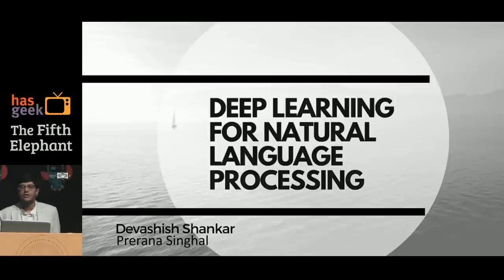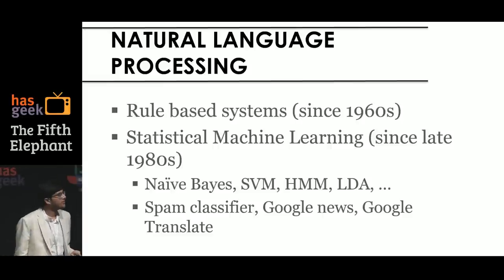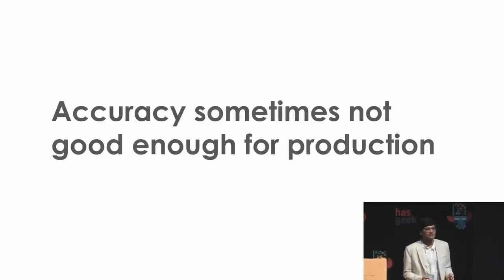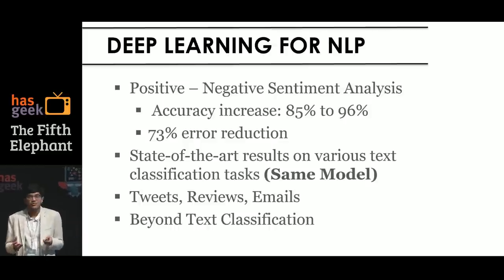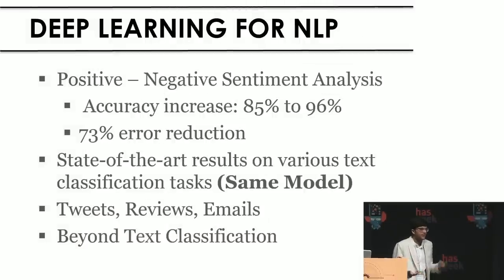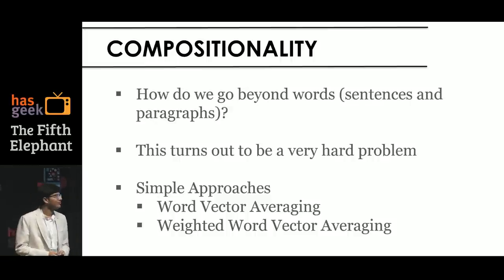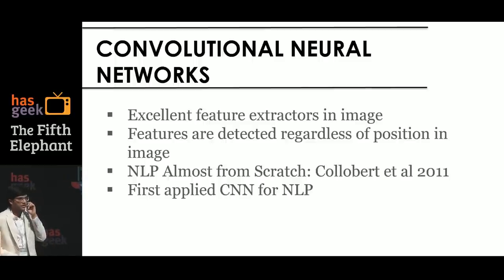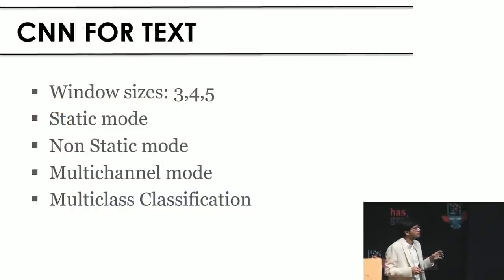Devashish Shankar - Deep Learning for Natural Language Processing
Much of the Text Mining needed in real-life boils down to Text Classification: be it prioritising e-mails received by Customer Care, categorising Tweets aired towards an Organisation, measuring impact of Promotions in Social Media, and (Aspect based) Sentiment Analysis of Reviews. These techniques can not only help gauge the customer’s feedback, but also can help in providing users a better experience.

Traditional solutions focused on heavy domain-specific Feature Engineering, and thats exactly where Deep Learning sounds promising!

We will depict our foray into Deep Learning with these classes of Applications in mind. Specifically, we will describe how we tamed Deep Convolutional Neural Network, most commonly applied to Computer Vision, to help classify (short) texts, attaining near-state-of-the-art results on several SemEval tasks consistently, and a few tasks of importance to Flipkart.

In this talk, we plan to cover the following:

Basics of Deep Learning as applied to NLP: Word Embeddings and its compositions a la Recursive Neural Networks, Convolutional Neural Networks, and Recurrent Neural Networks.

New Experimental results on an array of SemEval / Flipkart’s internal tasks: e.g. Tweet Classification and Sentiment Analysis. (As an example we achieved 95% accuracy in binary sentiment classification task on our datasets - up from 85% by statistical models)

Share some of the learnings we have had while deploying these in Flipkart!

Here is a mindmap explaining the flow of content and key takeawys for the audience

We have decided to open source the code for this talk as a toolkit. Feel free to use it to train your own classifiers, and contribute!